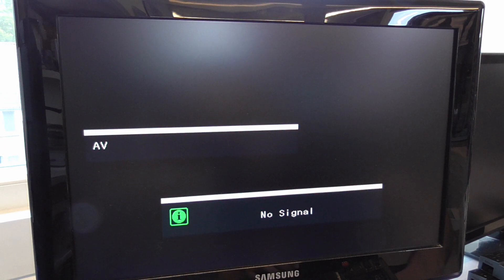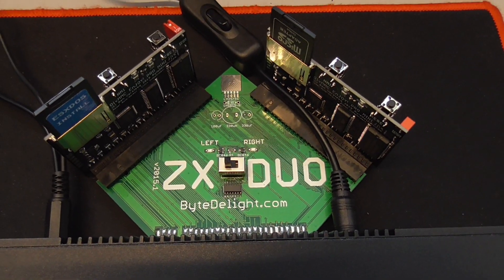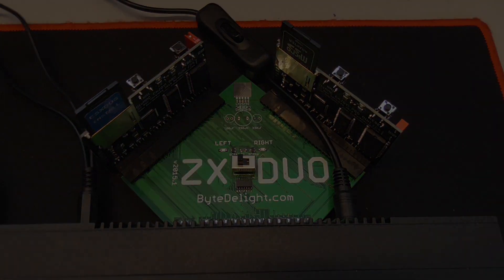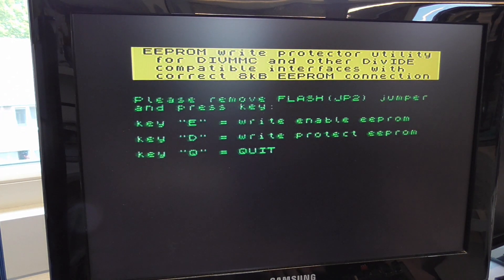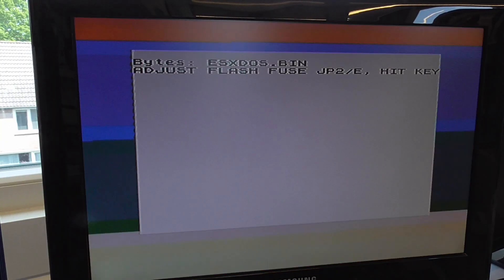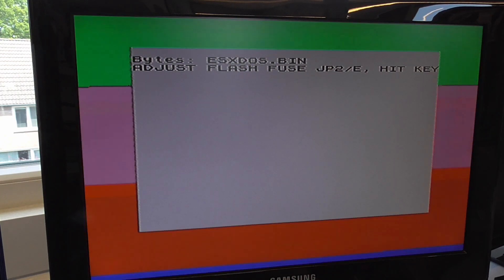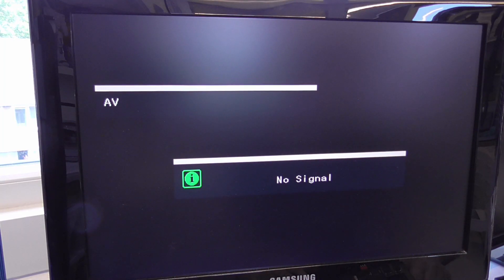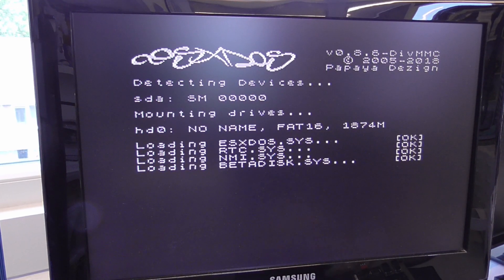Optimizing DivMMC EnJOY! programming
I took away some of the manual steps needed in flashing the ROMs on DivMMC EnJOY! interfaces.
It will speed up the complete process by a bit, but all improvements we're working on added together will really speed up production by a lot!